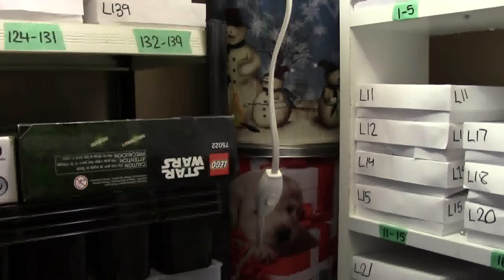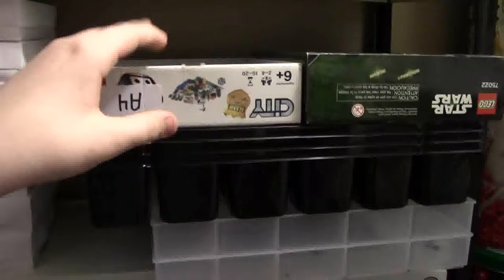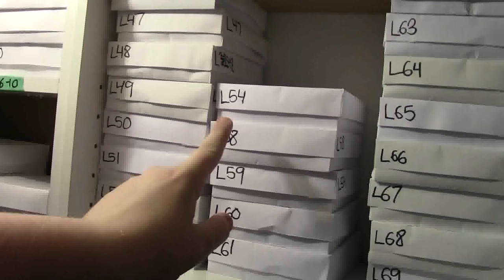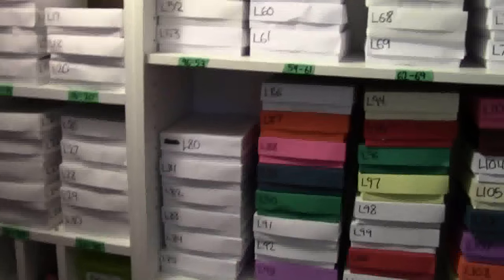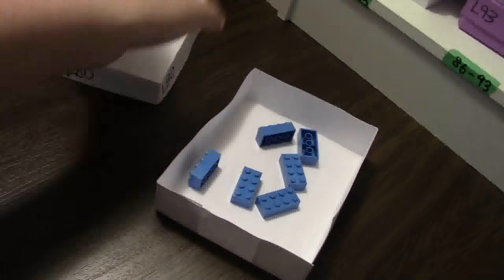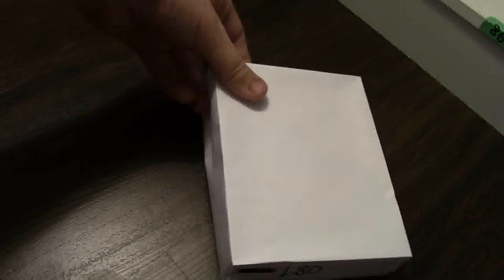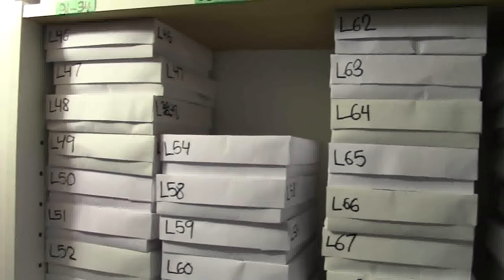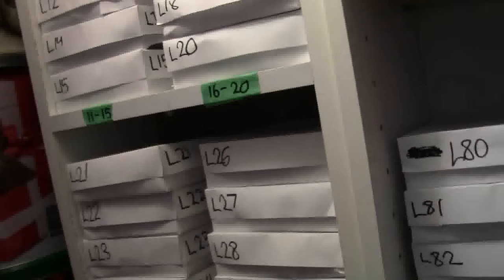WHAT'S UNDER MY LEGO CITY TABLE? BRICKLINK STORAGE!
Ever wondered what is underneath my LEGO city table? IN THIS VIDEO I show you what is under the table and my BrickLink Storage!

Q: Will you please make my sig-fig?
A: I can't make everyones but everyone can send me theirs!

Q: Where do you get the money to buy LEGO?
A: It all depends, but you watching my video helps.

Q: Whats your BrickLink? Twitter? Instagram?
A: Read the links above

Q: Can we get *FREE* LEGO from you?

A: Do you make videos about LEGO? Than yes.

Q: How can I get a shout out from you?
A: Answer questions on BL18 Asks you!

Q: How can I send you a ThoseBrickLetters?

Q: If I send you something will you do a haul on it?
A: Yes

M